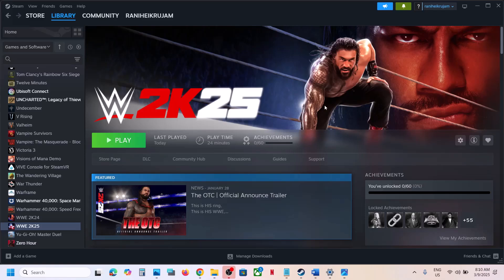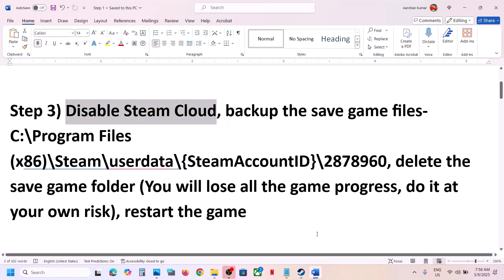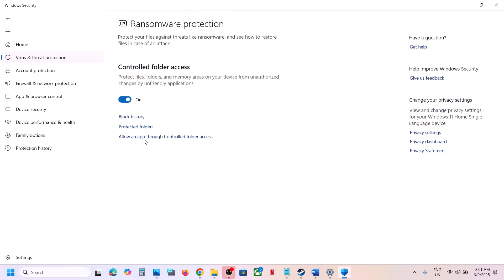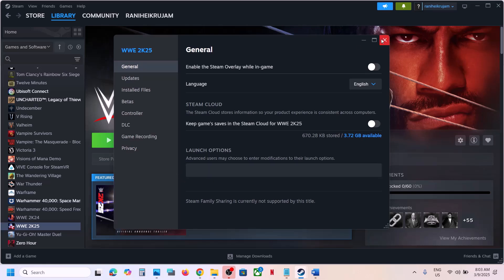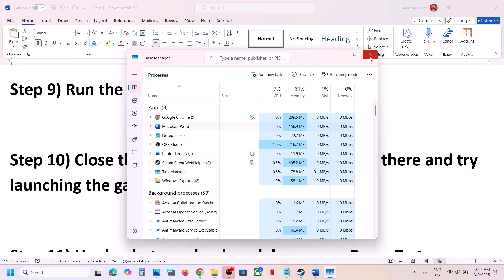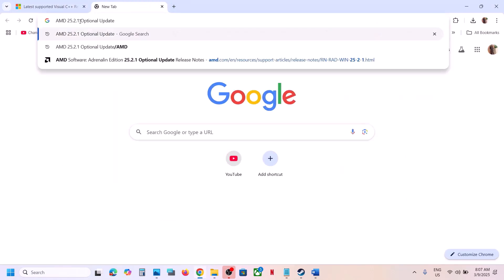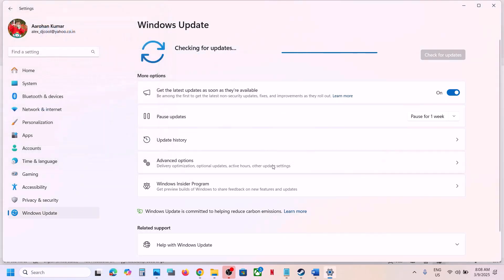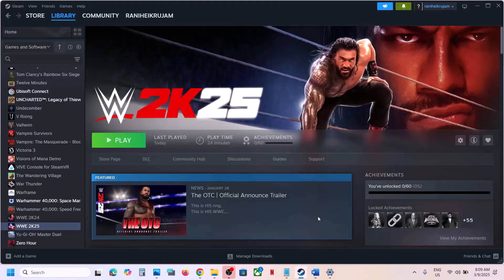How To Fix WWE 2K25 Not Loading/Stuck On Loading Screen/Infinite Loading On PC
Fix WWE 2K25 Infinite Loading Screen On PC, Fix WWE 2K25 Stuck On Loading Screen On PC
Step 2) Delete the config file
Step 3) Disable Steam Cloud, backup the save game files- C:\Program Files (x86)\Steam\userdata\{SteamAccountID}\2878960, delete the save game folder (You will lose all the game progress, do it at your own risk), restart the game
Step 10) Close the game exe in task manager if it’s there and try launching the game again. Delete crashpad file